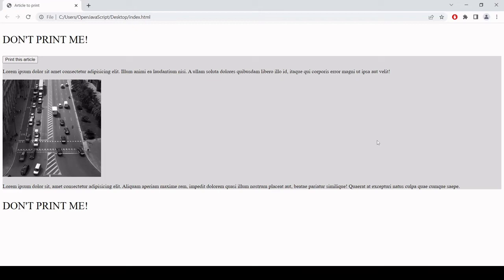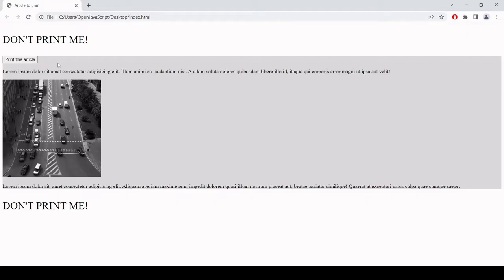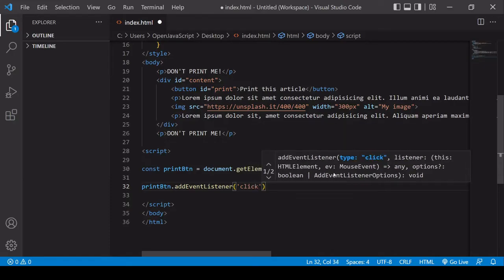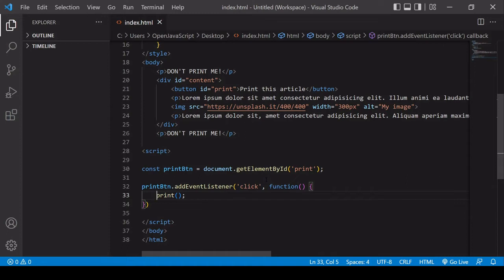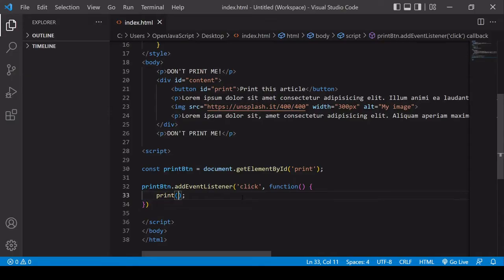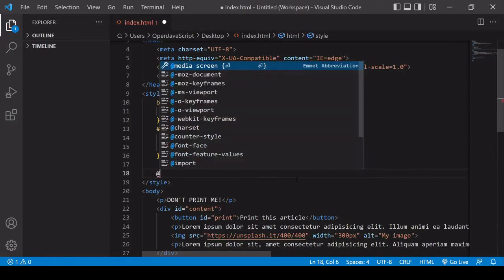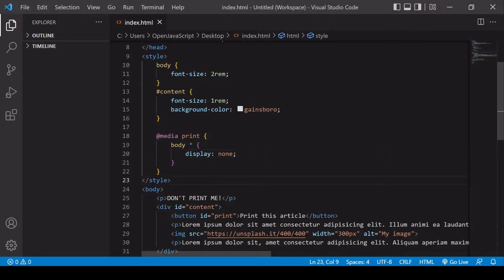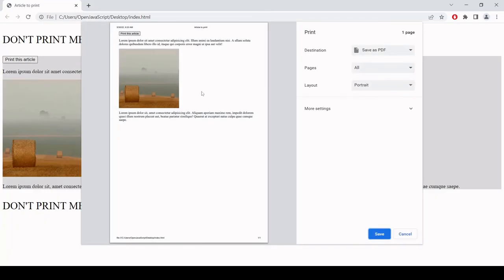Print part of a web page only with CSS and JavaScript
This tutorial show you how to partially print a web page, such a div element and all of its contents only, using CSS and JavaScript.